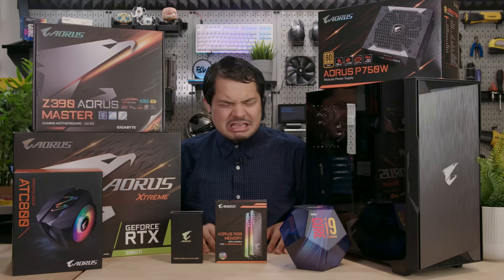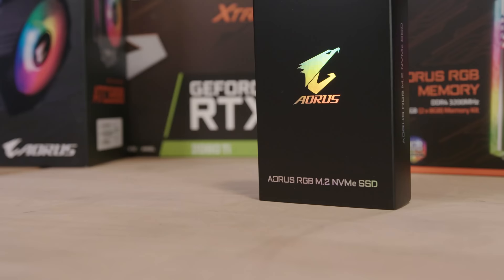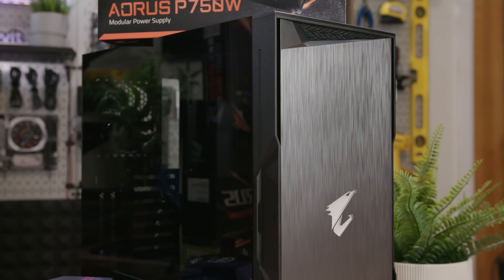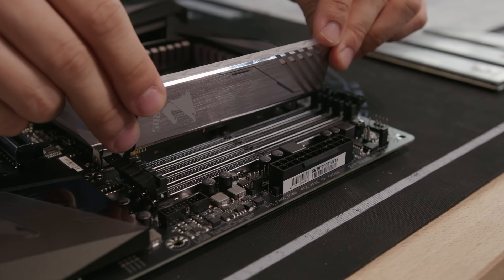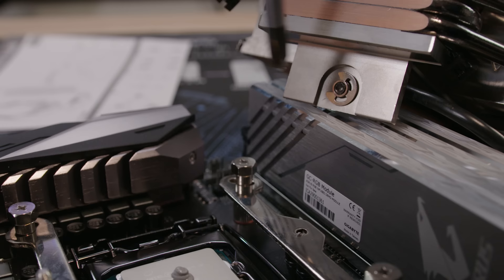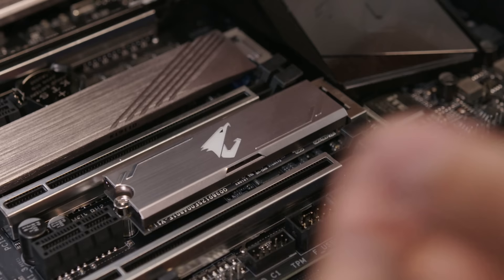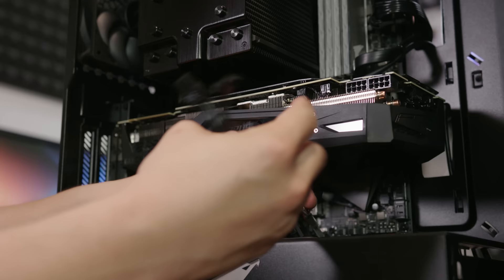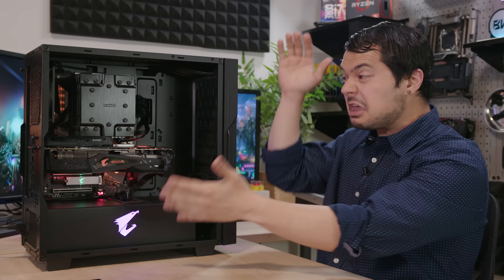I HIJACK my brother youtube channel to build you free PC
When Kyle away, Lyle play

:+:+:PARTS:+:+:

Gigabyte AC300G
Intel Core i9-9900K
Gigabyte Z390 Aorus Master
16GB Aorus RGB DDR4 3200
Gigabyte Aorus Xtreme RTX 2080 Ti
512GB Aorus RGB SSD